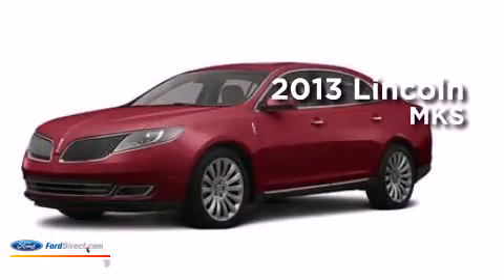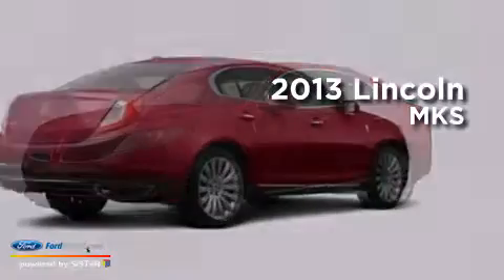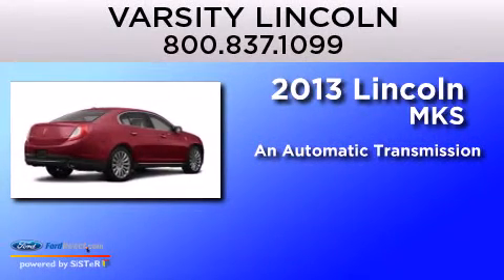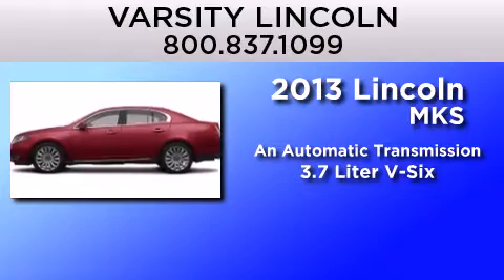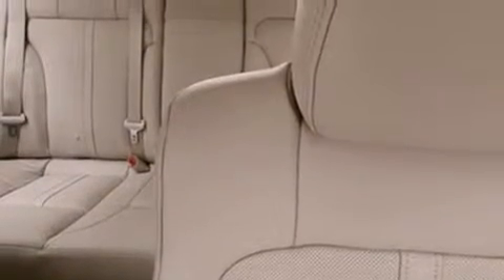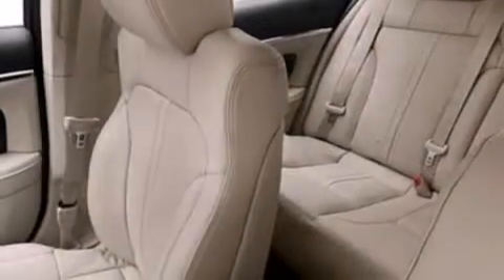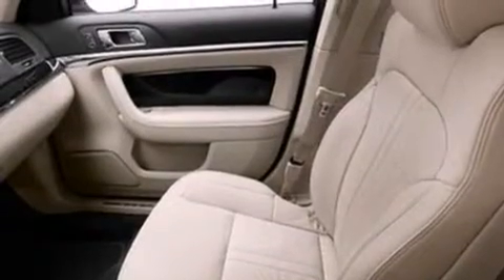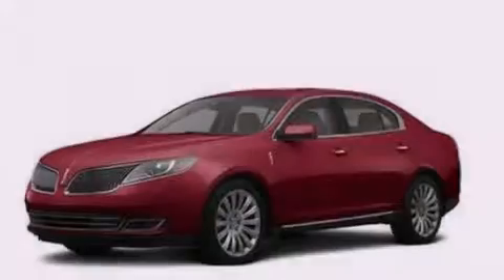2013 LINCOLN MKS Novi MI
We have been honored to serve the Novi MI area , we promise that your experience at our dealership will exceed your expectations ! Year : 2013 Make : LINCOLN Model : MKS Engine : 3.7L V6 24V MPFI DOHC Trans . : 6-SPEED AUTOMATIC Exterior : RUBY RED METALLIC TINTED CLEARCOAT Interior : LIGHT DUNE Stock : M2118 Varsity Lincoln 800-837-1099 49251 Grand River Novi , MI 48376